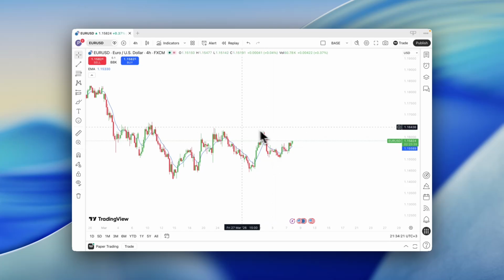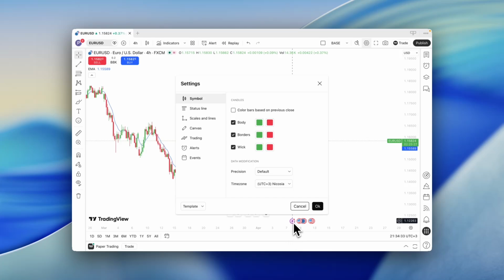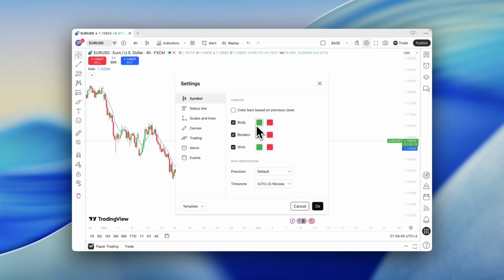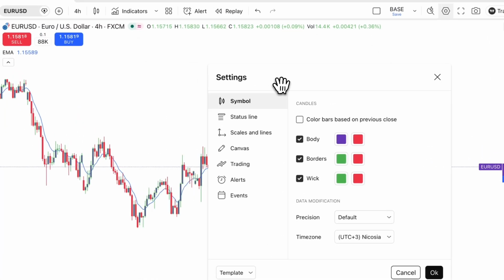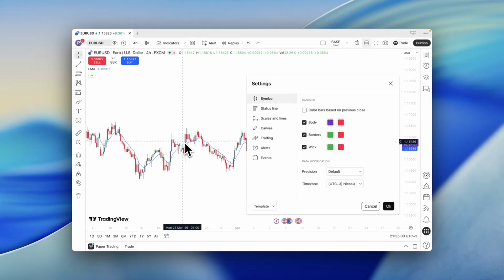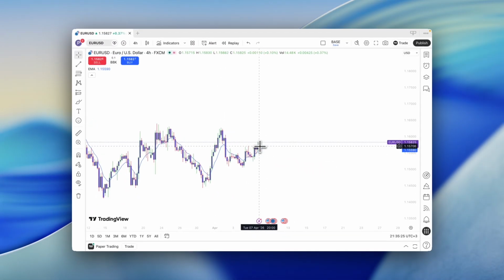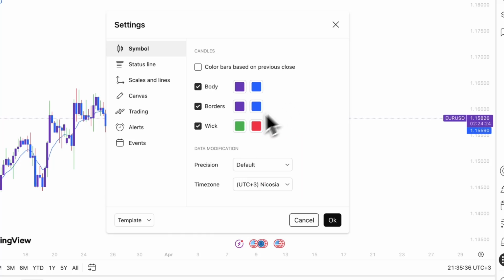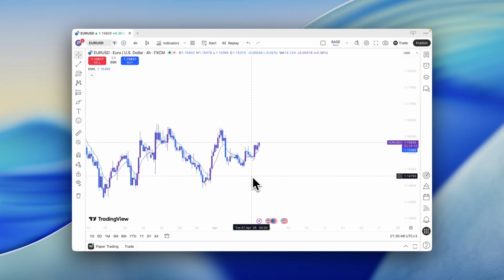How to Change Candlestick Colors on TradingView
Learn how to customize candlestick colors on TradingView to match your style and improve chart clarity.

In this quick tutorial, you’ll learn:

* How to open chart settings
* Where to change bullish and bearish candle colors
* How to create a clean, easy-to-read chart setup
* Tips to make your charts visually consistent

Perfect for beginners who want better-looking charts and clearer price action.